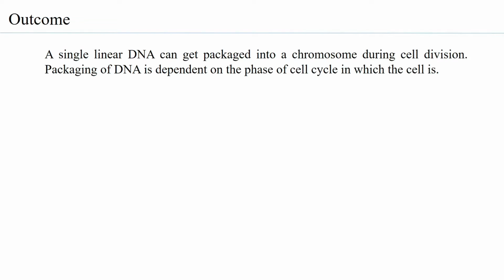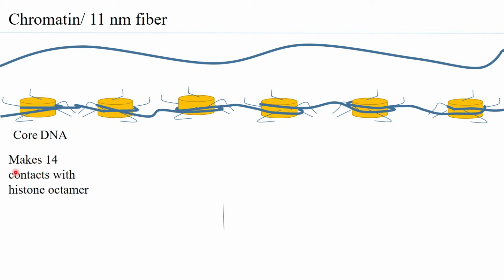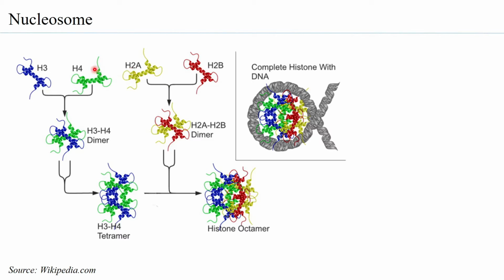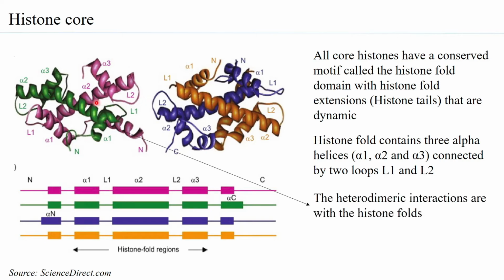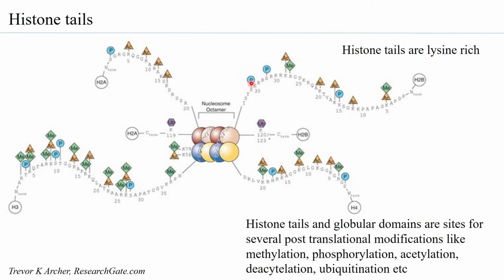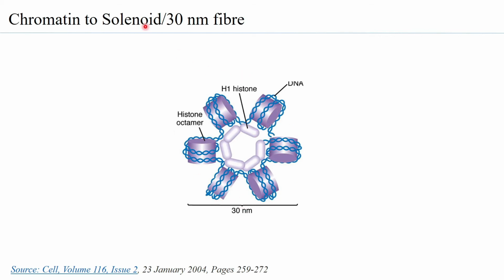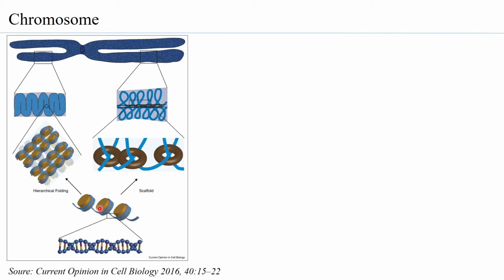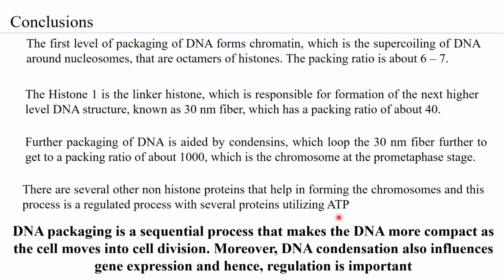Assembly of DNA into Chromosomes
DNA exists within cells in several condensation states with the most condensed state being the chromosome. This session gives an overview of journey of a DNA to its chromosome state.